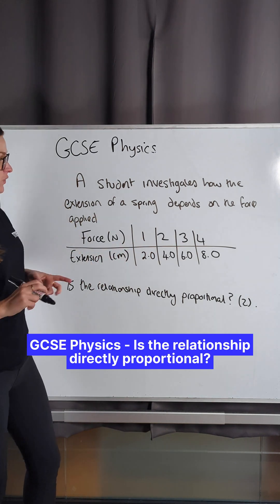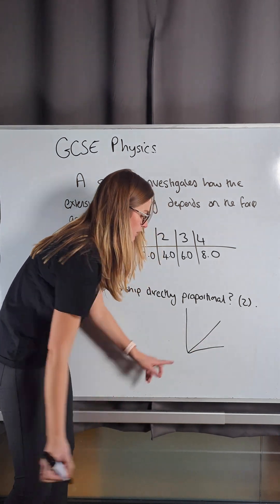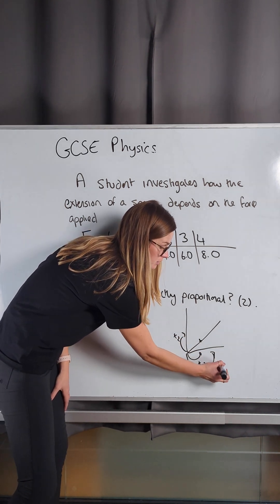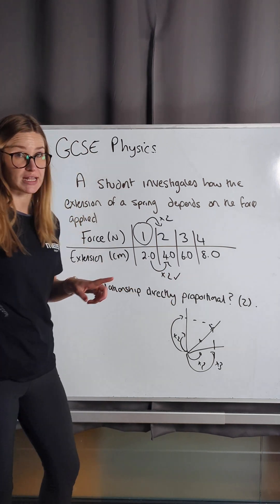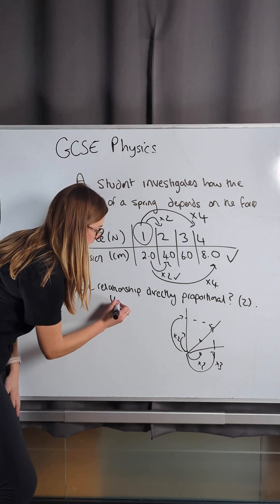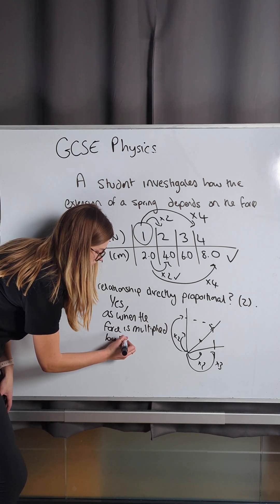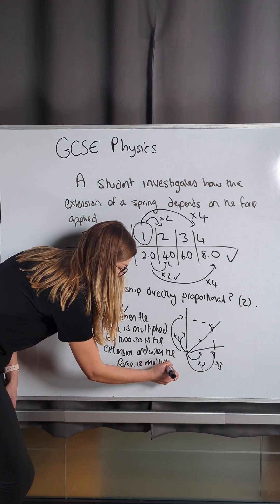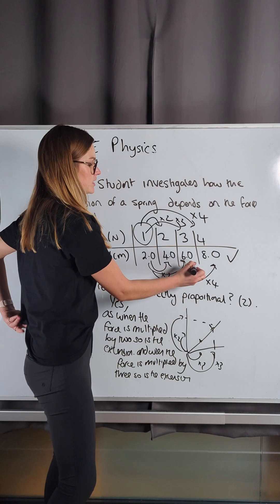GCSE Physics - Is the relationship directly proportional